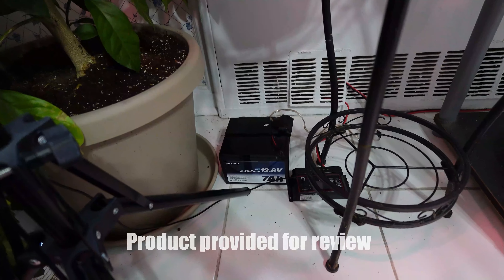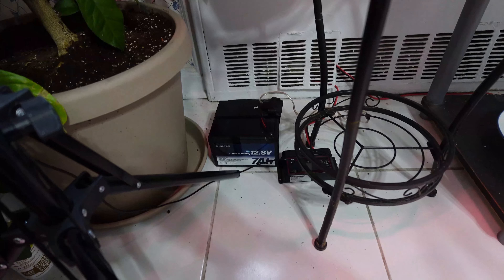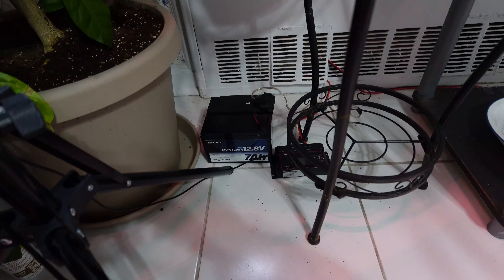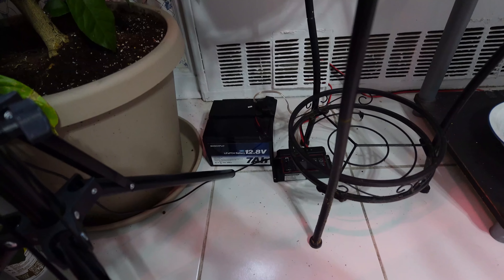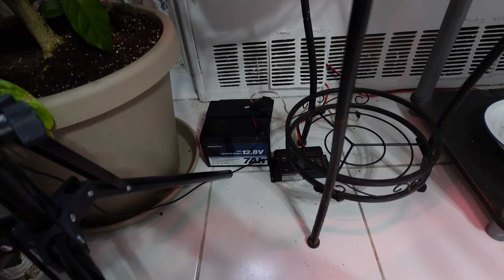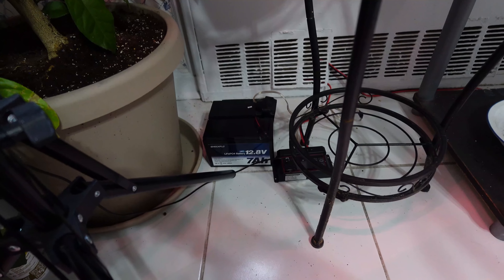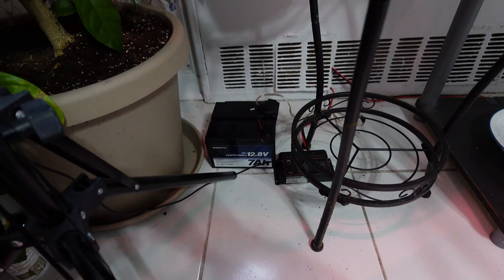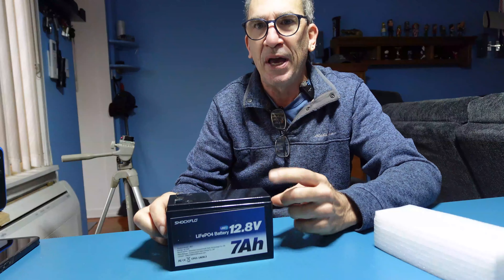ShockFlo 12v 7Ah Lithium LiFePO4 Deep Cycle Battery, 4000+ Cycles Lithium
□ Electronic Components
□ Hobbies:

- SUPPORT -